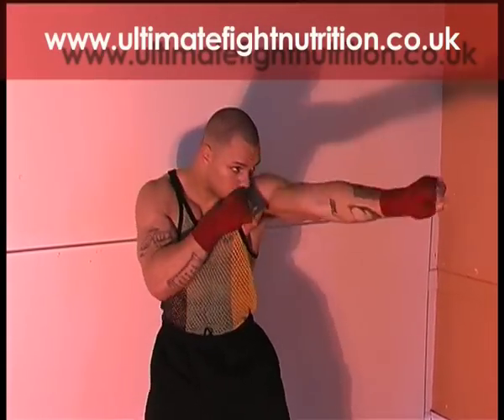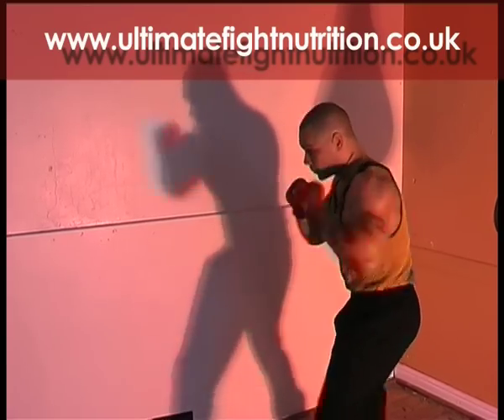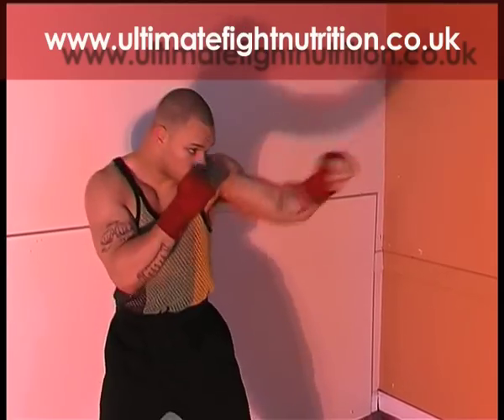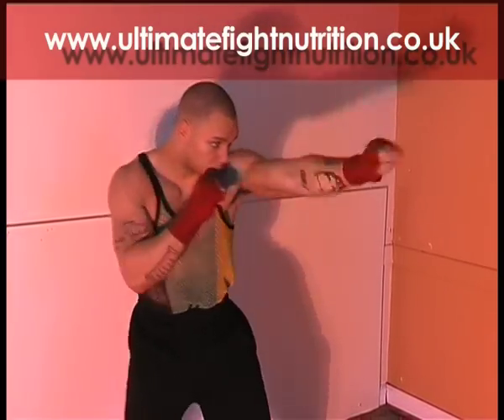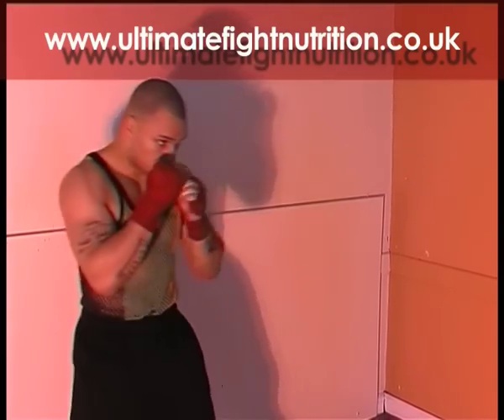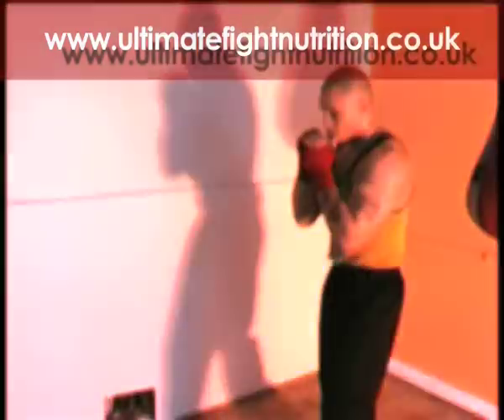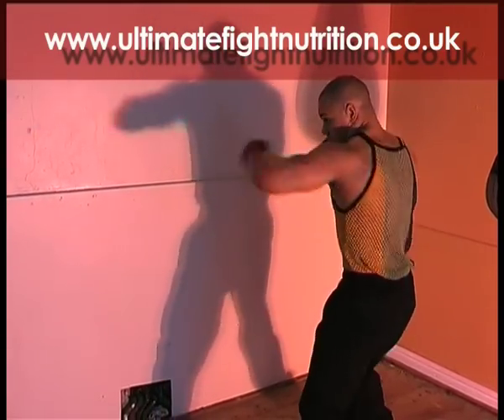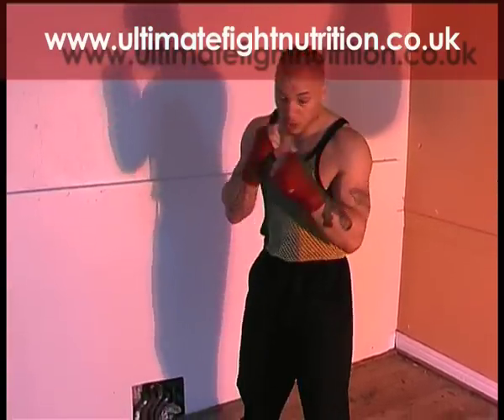Boxing Tips: Basic Blows and Combinations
Andy Marlow of Ultimate Fight Nutrition talks you through basic boxing punches, jab, cross, left hook and left & right uppercuts. He also explains how to do simple combinations. Andy Marlow is an experience boxing and MMA coach. He has worked with hundreds of boxer including World Champion, Clinton Woods. He has also coached a number of European Thai Champions. Andy is a former pro boxer and Thai boxer. He himself is a former European Thai Champion. Blows demonstrated by Danny Tombs